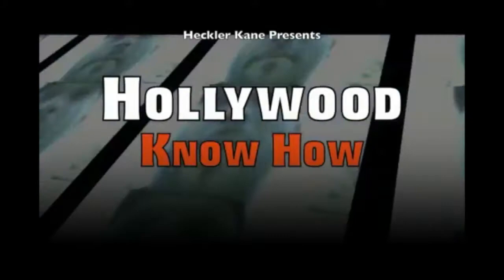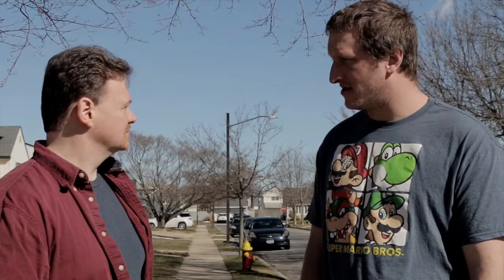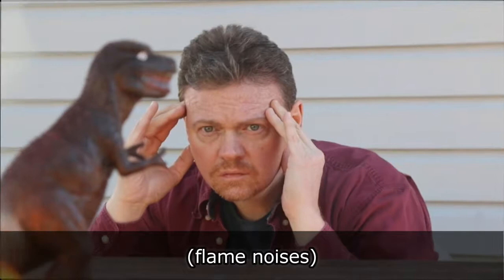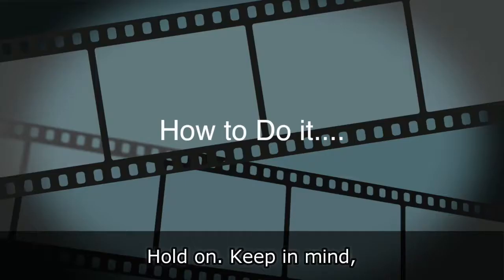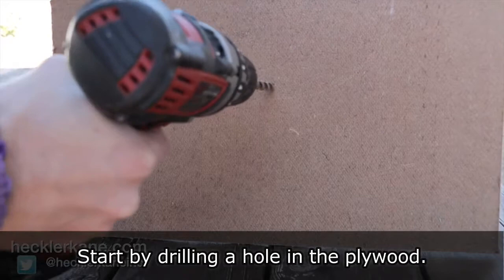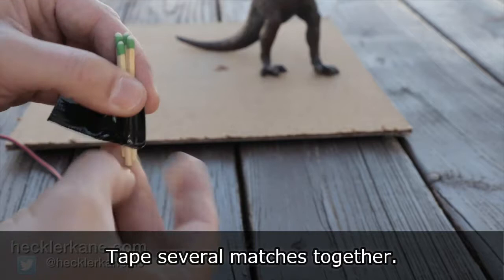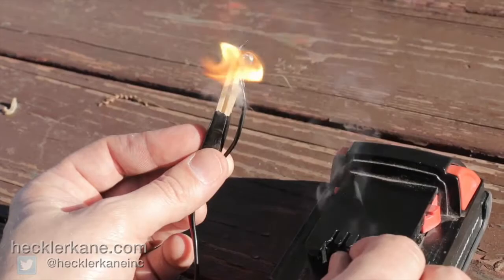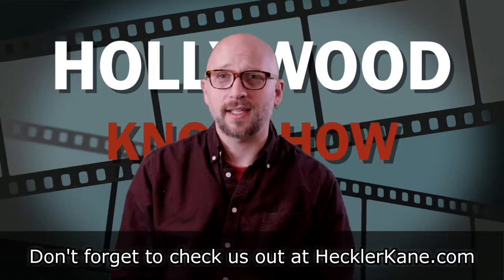How to Start a Fire with Your Mind DIY Practical Effect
In this episode, Wayne asks the all important question: Do you think people like the X-men could exist in real life? Wayne thinks he can set things on fire with his mind if he concentrates hard enough and Dan dares him to prove it.

Pyrotechnics and fire are always a serious matter on set. Joe explains how to start a fire with a battery and matches which is a useful technique for indie filmmakers to be able to start a fire off camera, from a distance. With some household supplies, this DIY practical movie effect can be effective and looks better than any CGI fire effects you would otherwise have to use as a frugal filmmaker.

Keep in mind, anytime you're working with fire, safety is important and we recommend supervision while attempting this practical fire effect at home.

Materials To Start a Fire For Your Movie

Matches
Plywood
Copper Wire
Speaker Wire
Lighter Fluid
Battery Powered Drill
Duct tape

How To Start a Fire with a Battery

1. Start by drilling a hole in the plywood and laying it over a hole in the table you're using.

2. Strip the copper wire and leave the metal exposed.

3. Strip the ends of the speaker wire leaving the ends exposed.

4. Tape several matches together.

5. Wind the copper wire like a spring.  You can use a match stick as a guide.

6. Wrap the wire around the heads of the matches leaving room on each end.

7. Wrap one end of the speaker wire to the copper and secure with tape. Repeat on the other end.

8. Using your drill battery touch the end of the speaker wires to the leads on the battery.

9. This will light the matches from a distance.

10. Snake the wire through the hole and place the matches heads up in the hole.

11. Center your prop over the hole that you're going to light on fire.

12. Douse in lighter fluid!